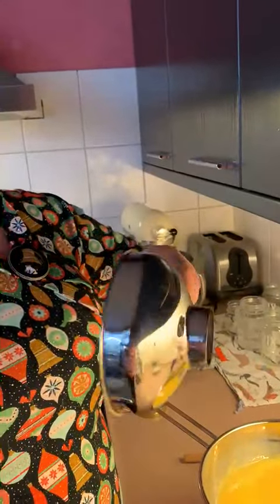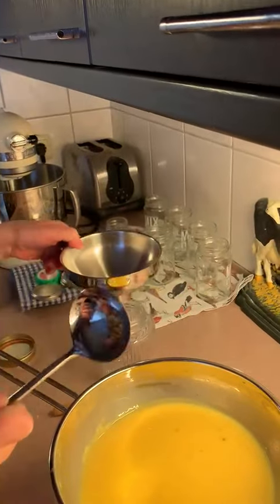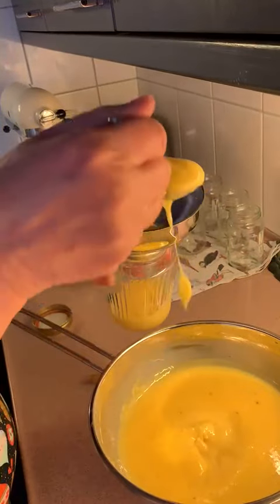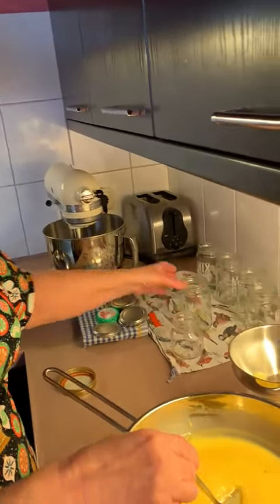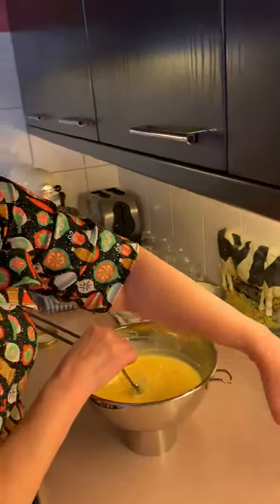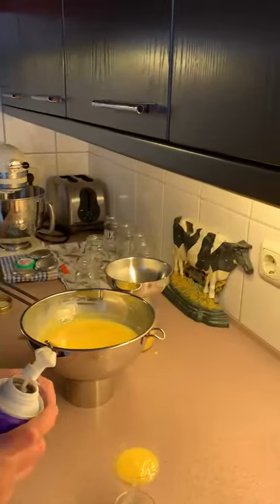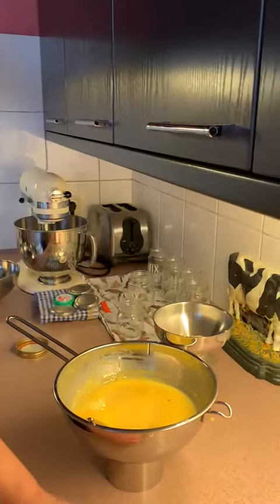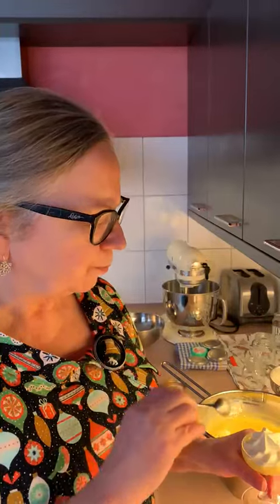The making of advocaat, part 5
Pouring the advocaat in pots.